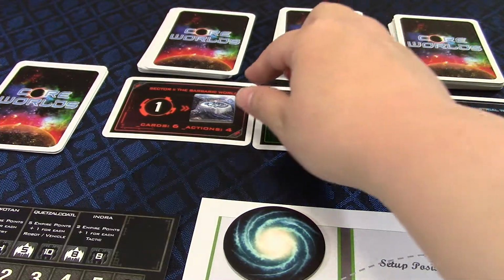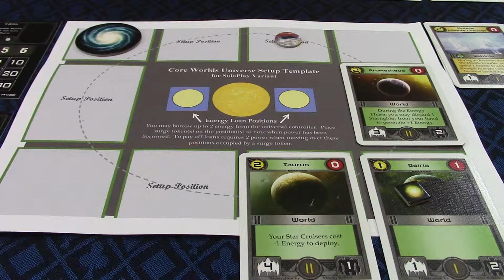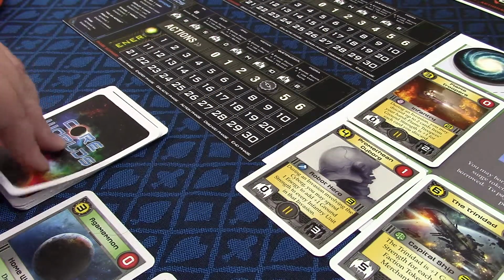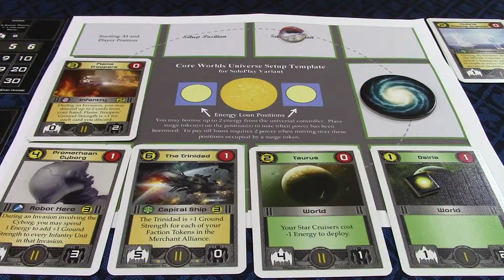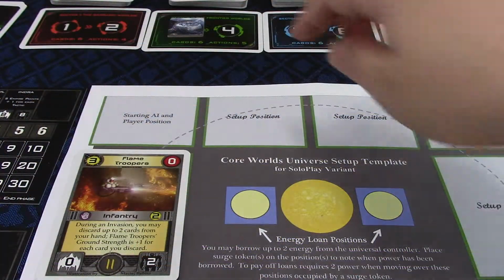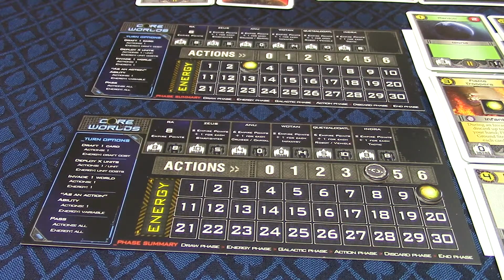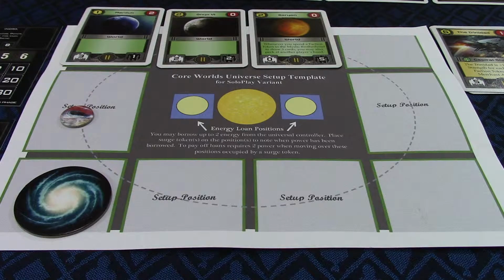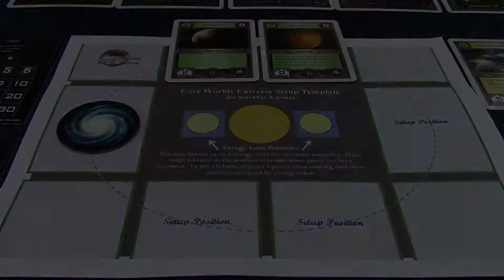Core Worlds SoloPlay Playthrough: Sector 2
Introduction redone so as to remove migraine-inducing music and to fit the new channel logo. We blast our way through sector 2 of Andrew Parks' Core Worlds using GameRulesForOne's SoloPlay rules.